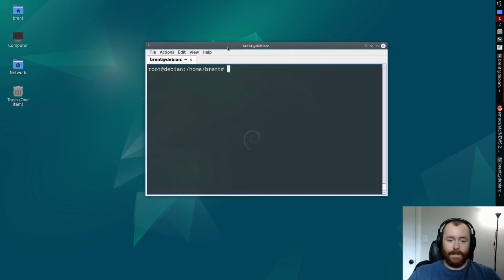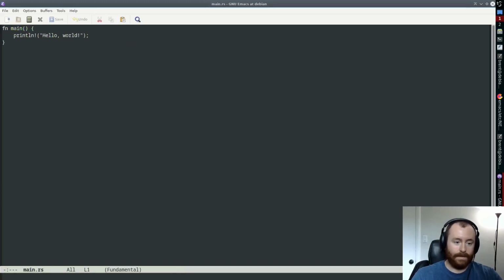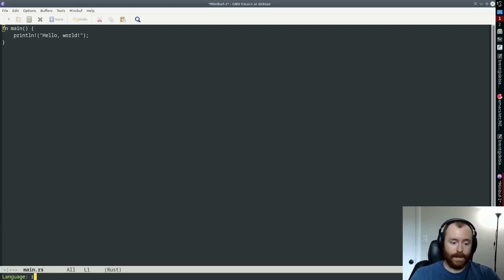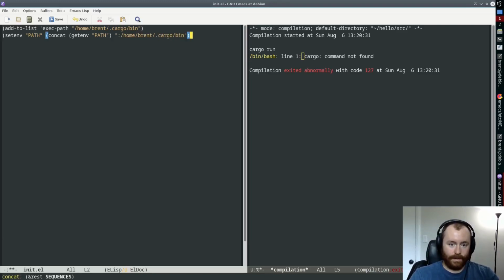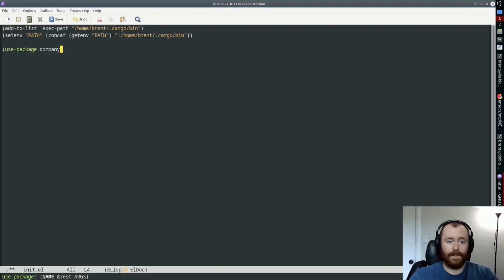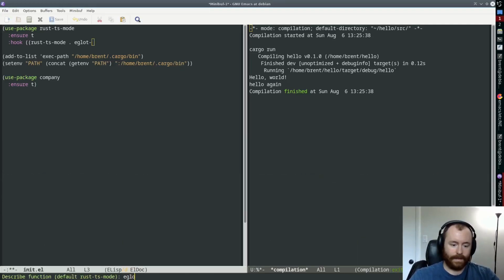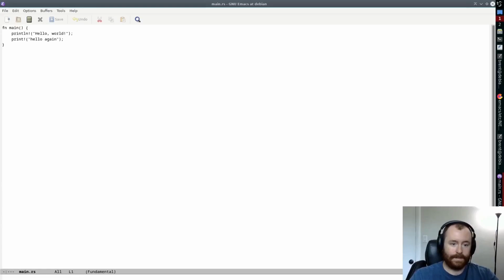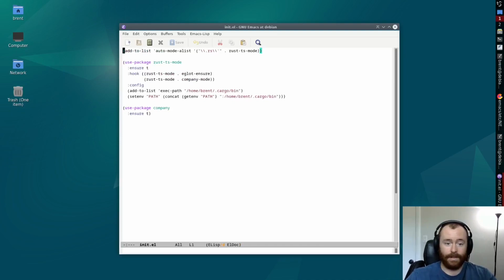Emacs 29 released!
In this video, I show off three of the most exciting new features built into Emacs 29: tree-sitter integration, eglot, and use-package. I use a running example of a simple Rust program to get syntax highlighting and code completion working with these newly built-in packages, leaving us with a simple but functional Rust development environment.

Time stamps
00:00:00 Introduction
00:02:03 Tree-sitter integration
00:03:07 Installing tree-sitter grammars
00:05:58 Eglot
00:06:48 use-package
00:08:10 Starting eglot automatically
00:09:19 Defaulting to *-ts-modes
00:11:28 Putting it all together